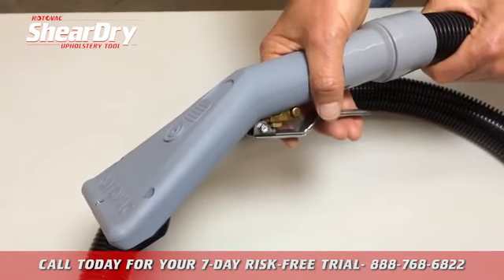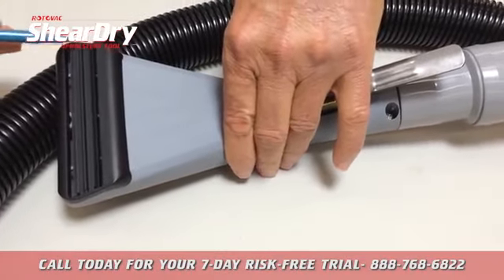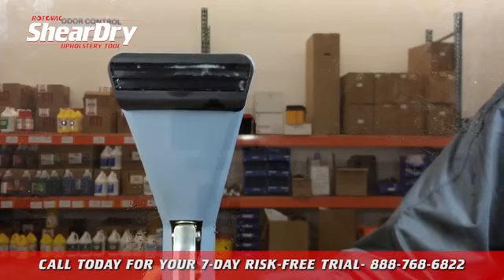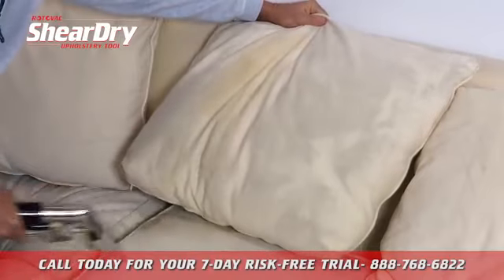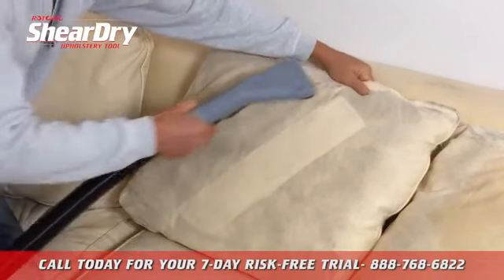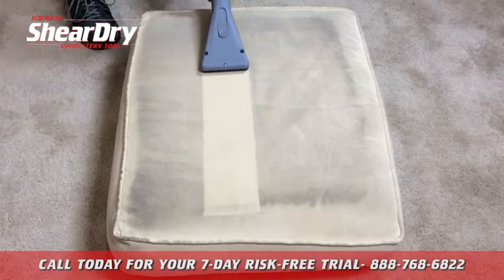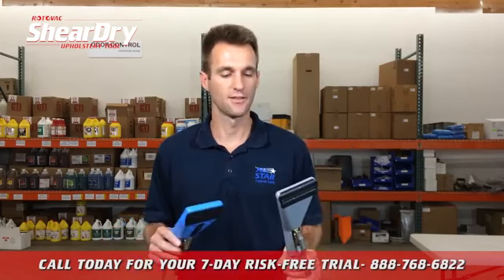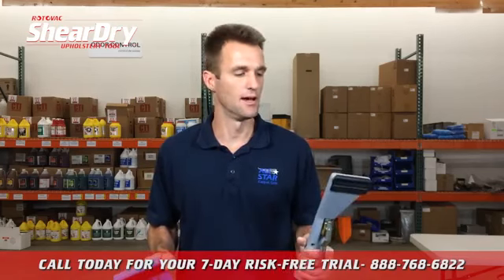Rotovac ShearDry Upholstery Cleaning Tool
The Rotovac ShearDry Upholstery Tool cleans in both directions with no overspray or dripping. Constructed of light weight super strong fiberglass reinforced composite, the ShearDry is the most comfortable and effective upholstery tool on the market today.

It simply out cleans all other tools developed. Clean microfiber, linen, rayon, polyester, cotton, acrylic, acetate and more. The ShearDry upholstery cleaning tool can also be used to spot clean carpet.

Offer upholstery cleaning to your customers and dazzle them with the results from the ShearDry upholstery cleaning hand tool. This tool also works great for Auto detailing, allowing you to reach tight spaces and clean right up to the edges with out over spray or dripping. Check out more about this and more professional upholstery cleaning tools on our